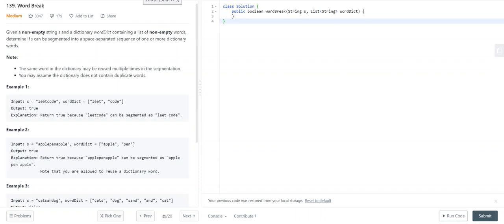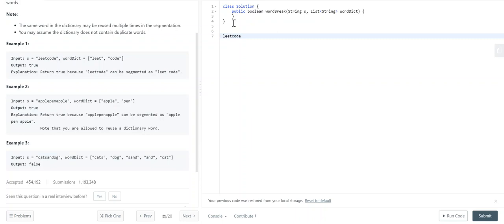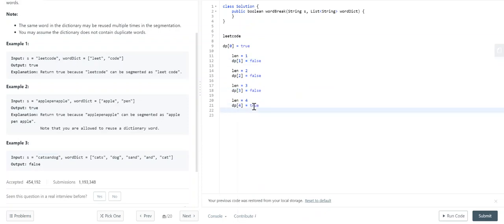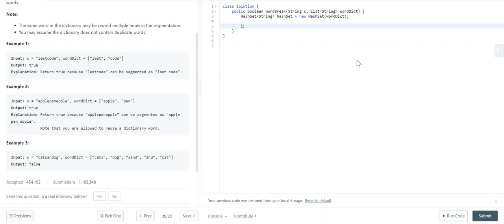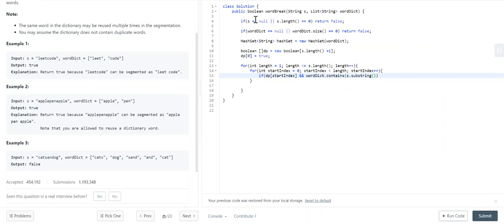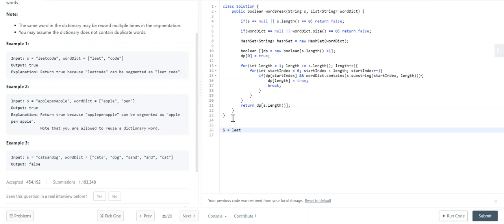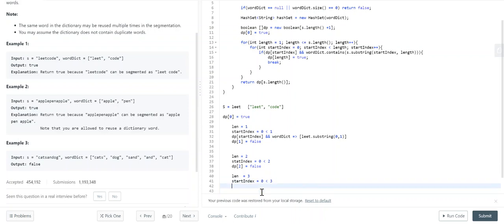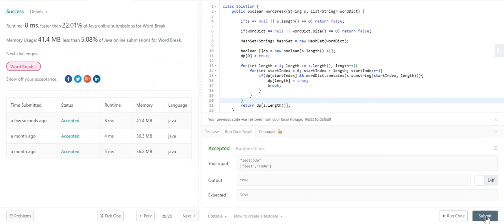LeetCode139WordBreak - Solution to LeetCode 139 Word Break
Solution to LeetCode 139 Word Break

Solution  : Fix length and check whether substrings in the string are part of the dictionary.